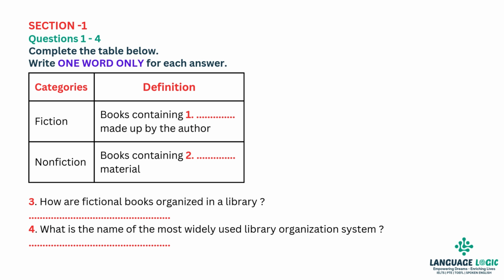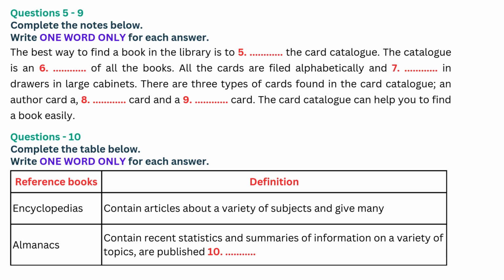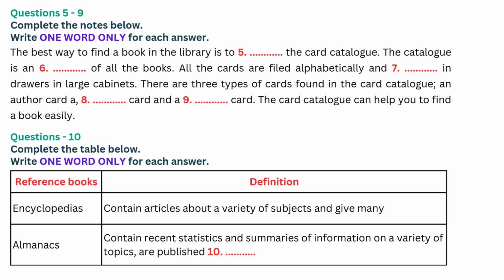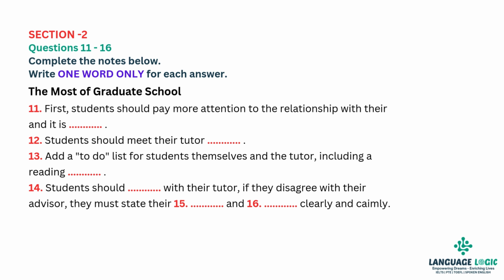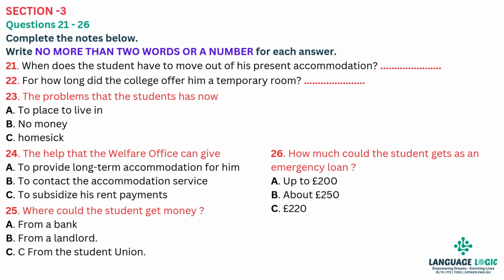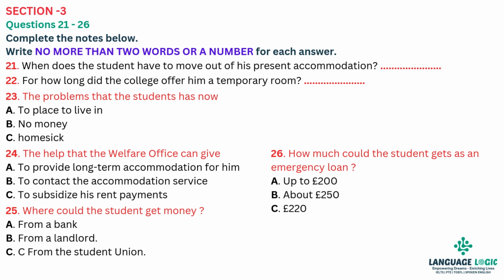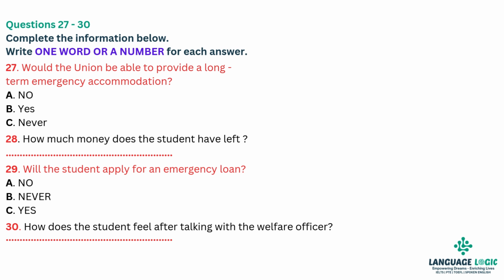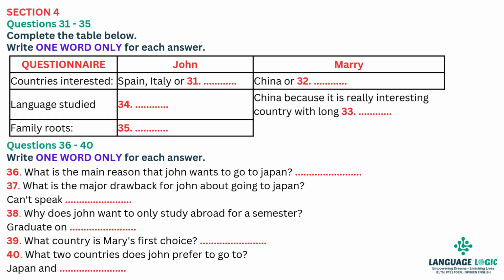IELTS LISTENING PRACTICE TEST 2025 WITH ANSWERS | 25.02.2025